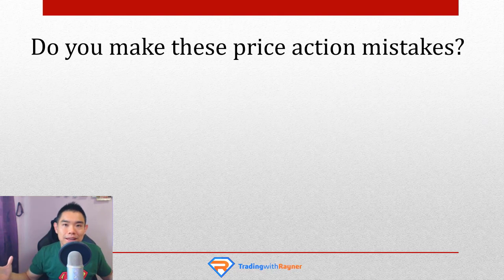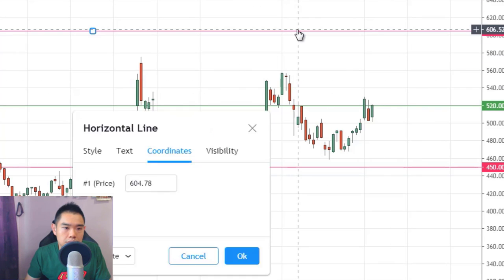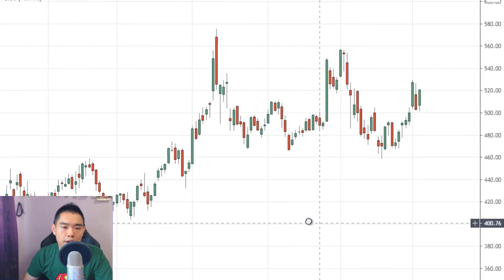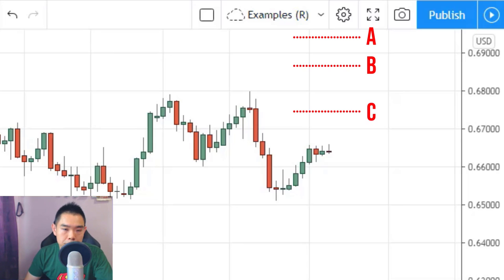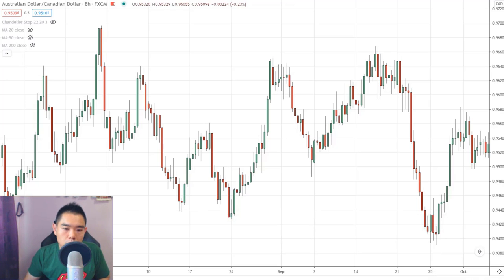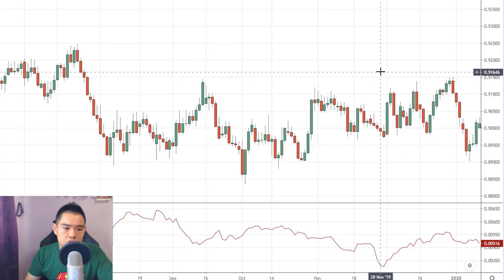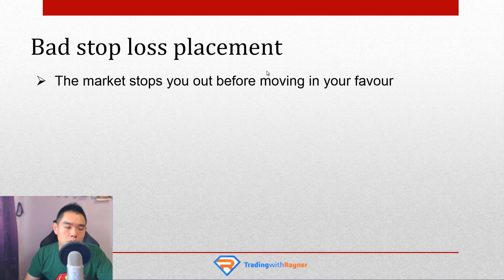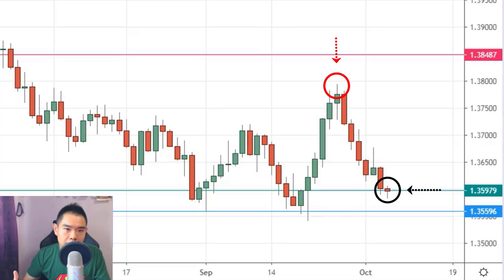Top 3 Price Action Trading Mistakes Almost All New Traders Make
Hey hey, what's up my friend!

In today's training, you'll discover the top 3 trading mistakes almost all new traders make.

You'll discover:

** Why you get stopped out of your trade before the market moves in your direction (hint: the "smart money" knows where your stop is)
** Why the market almost reaches your target profit before it makes a sudden reversal-and wipes out all your gains. Here's how you can avoid it…
** Why your losses are larger than your winners-and what to do about it

Interested?

Then go watch it now.